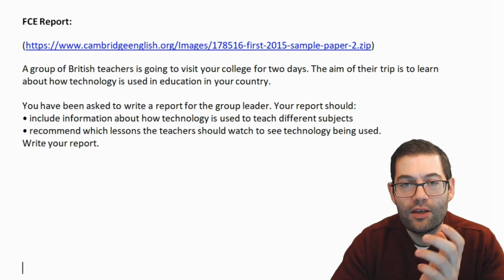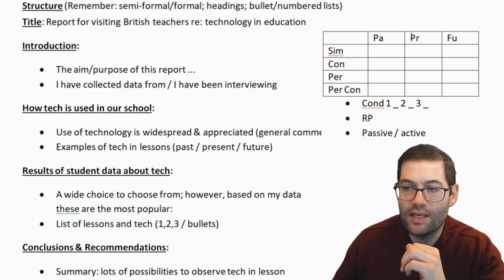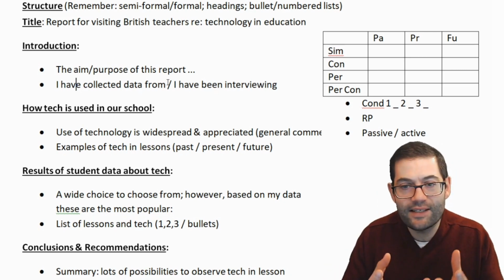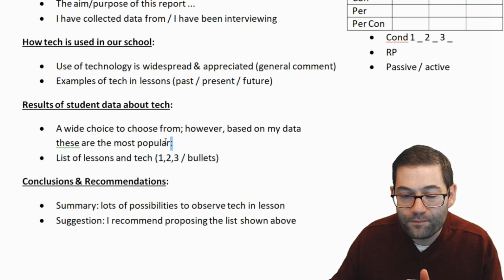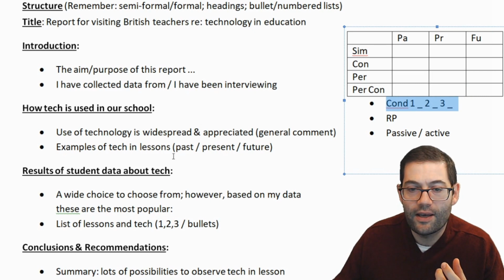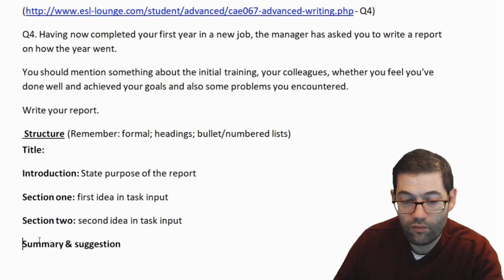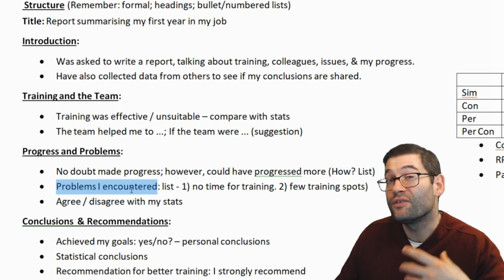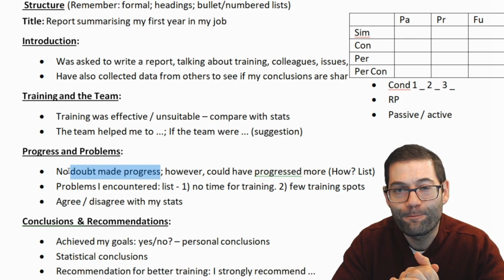FCE & CAE Writing: How to do the Report (Part 2 - planning & doing)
Welcome to week 9, day 1. Today is writing day.
FCE/CAE/Matura Advanced English exam preparation.

Today, we’re going to go through FCE & CAE Report writing questions.

Before you watch this video, make sure you’ve seen my first video on these writing questions

Here are the exercises for today:

• Gold First: p128
• First Expert: see internet question
• Ready For First: p160/161

• Gold Advanced: p76
• Advanced Expert: p
• Ready For Advanced: p110